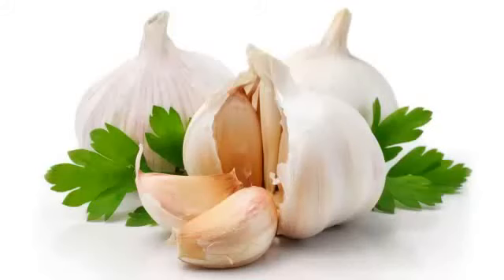Garlic Herb & its health Benefits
The Many Health Benefits of Garlic Herb